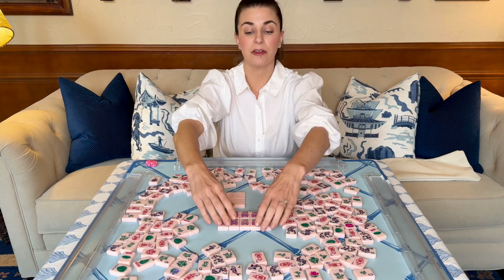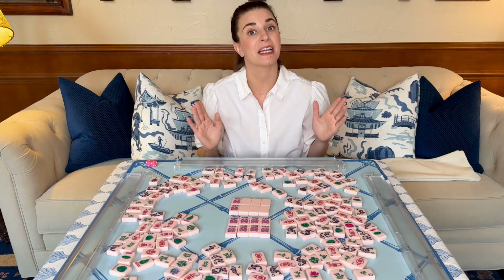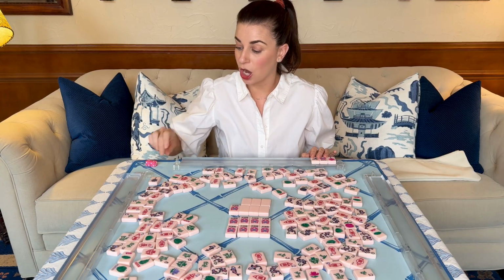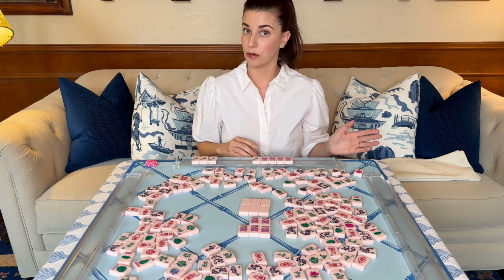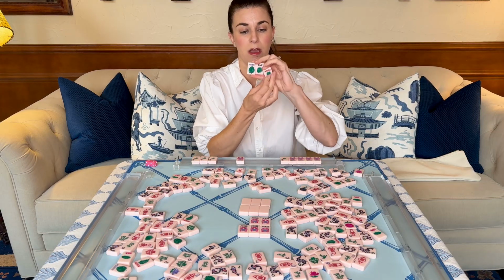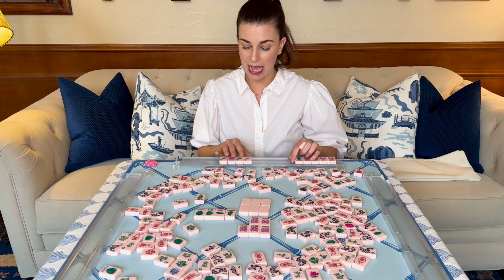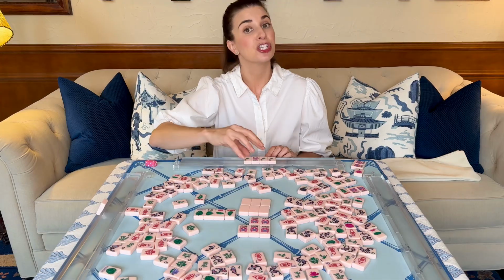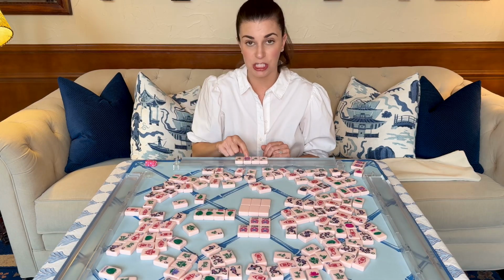American Mahjong Joker Rules: How to Use, Steal, and Strategize Jokers Like a Pro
Let’s talk JOKERS! In this video, Jessica from Southern Sparrow breaks down everything you need to know about using Jokers in American Mahjong according to NMJL rules.

We’ll cover:

How many Jokers come in a Mahjong set

How many Jokers are used during play

What you can and can’t do with a Joker

When and how to STEAL a Joker from another player’s exposure

Pro tips for optimizing your Joker strategy

🀄 Jokers are powerful, but they come with rules! Whether you're brand new to Mahjong or refining your game, understanding how to maximize your Joker usage is essential to building a winning hand.